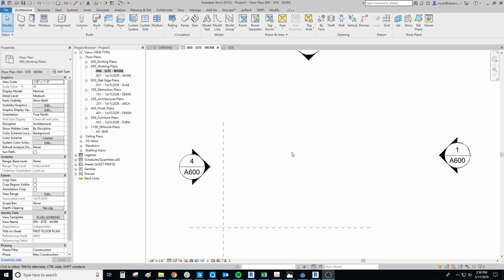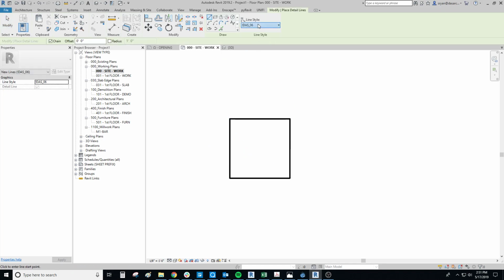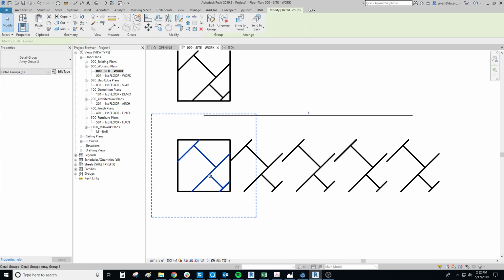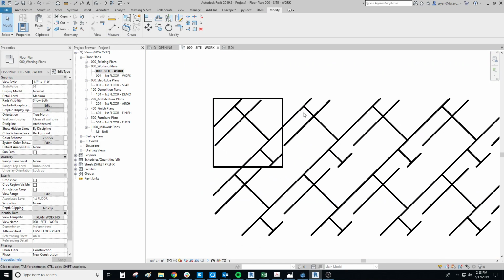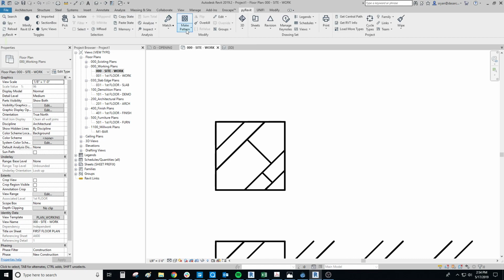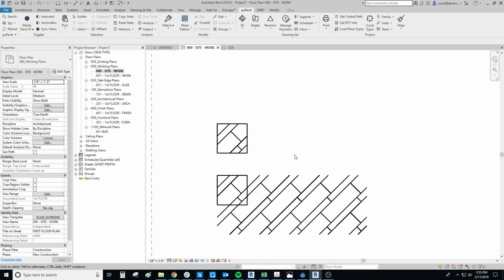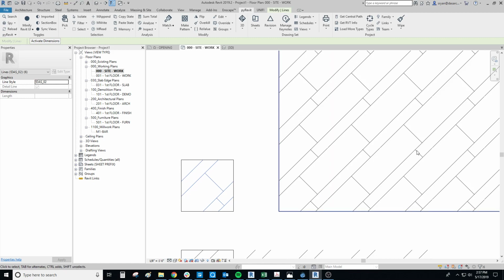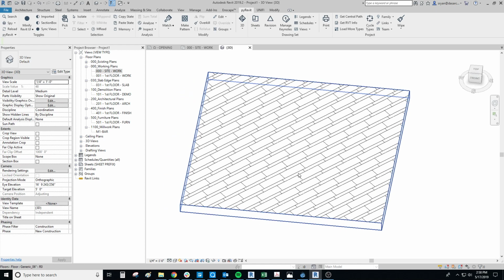Creating custom patterns